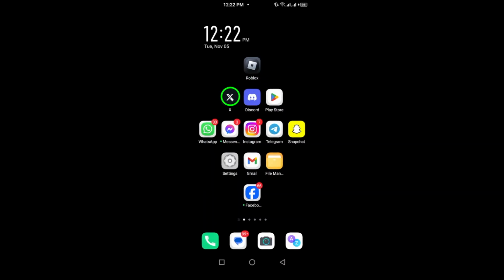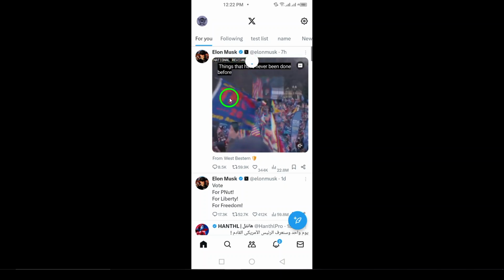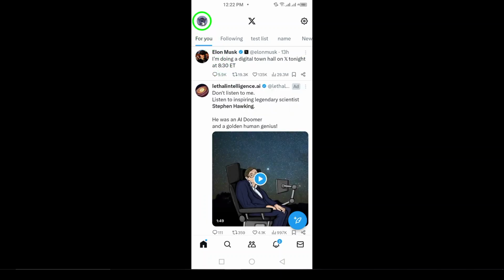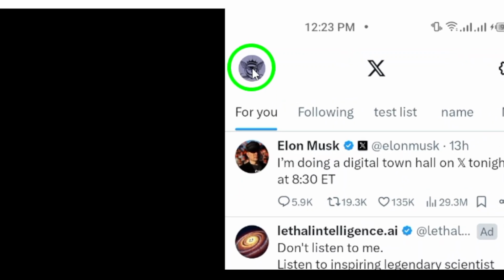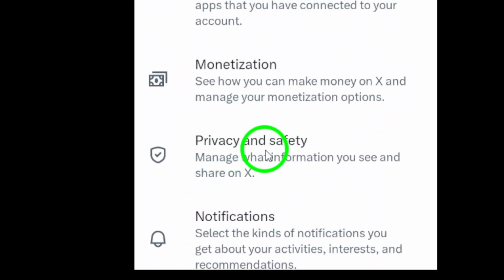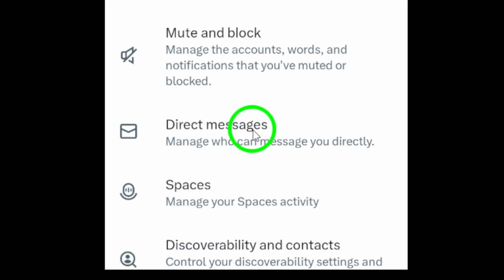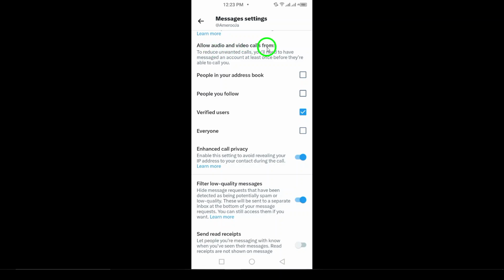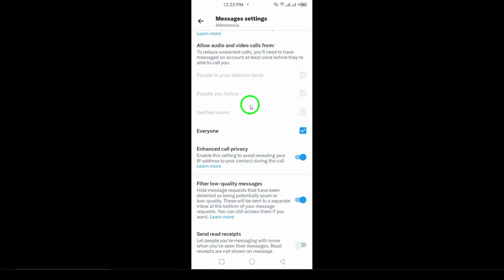How to Allow Video Calls From Everyone On X (Twitter) (Updated)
Learn how to allow video calls from everyone on X with our straightforward guide! Follow these simple steps to set it up.

Steps:
1. Launch the X app on your Android device.
2. Tap Your Profile Icon: Tap your profile picture or the navigation menu icon in the top-left corner.
3. Tap on "Settings & Support", then Tap "Settings and Privacy".
4. Tap on "Privacy and safety".
5. Tap on "Direct Messages".
6. Under "Allow Audio and video calls" select everyone.

Chapters:
00:00 Intro
00:12 Soultion
01:05 Outro